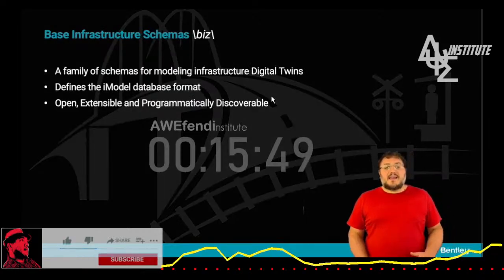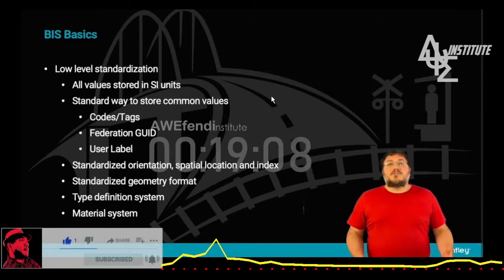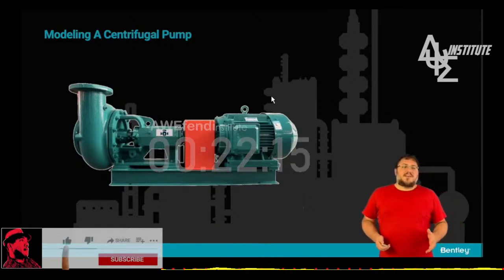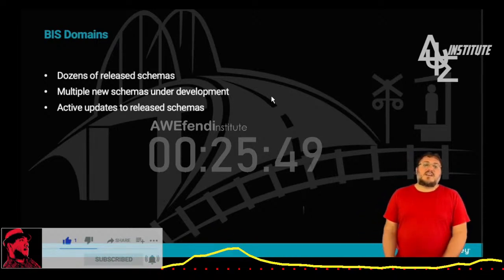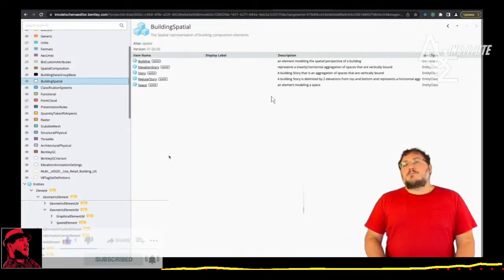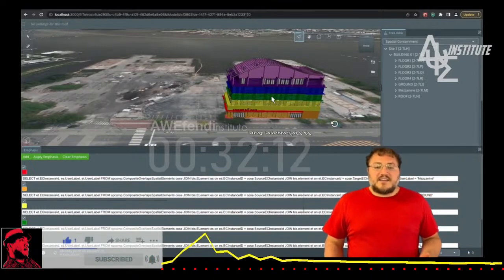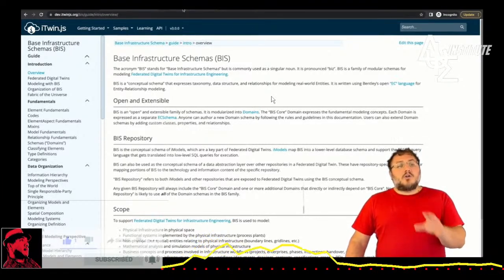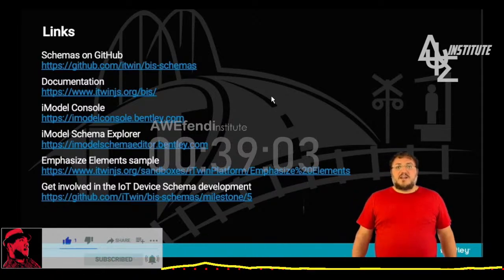iTwin Developer Conference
Link materi gratis seputar bidang konstruksi dan teknik sipil:

Cititation:
Digital twin technology is transforming our ability to maximize the value of the built environment.

The iTwin Developer Conference brings together the growing community of developers who are building digital twin applications for the design, construction and operation of the world’s infrastructure.

Attendees will take their skills to the next level, learning from experts about the latest innovations and techniques for digital twin application development.

Join us to:

See the latest iTwin platform capabilities
Learn how to use platform APIs
Engage with iTwin platform engineers and experts
Get inspired by what’s possible with the iTwin platform
Take the next step in building digital twin solutions for world’s infrastructure

Who should attend:

Software developers
Technology consultants
Technical product managers
Digital engineering leads
Solution architects
Digital integrators and systems integrators
Product owners
Independent software vendors (ISVs)
Engineering firms
Innovation leaders
Infrastructure owners/operators
Technology entrepreneurs

 USERTGNVMOY9
Silahkan untuk memberikan support agar berkembangnya channel ini:
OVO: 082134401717